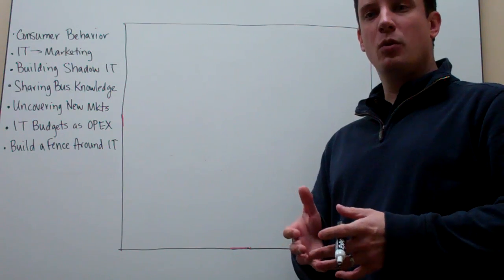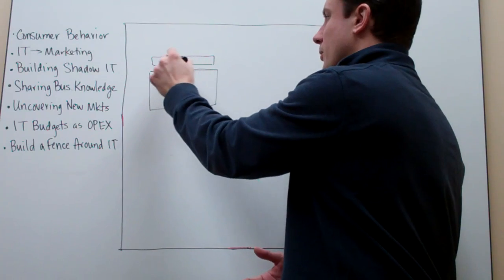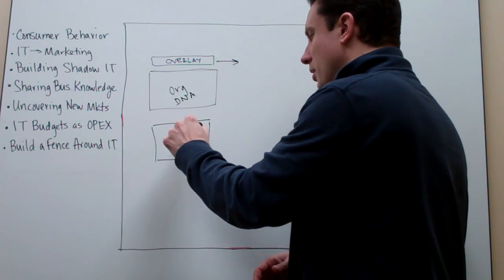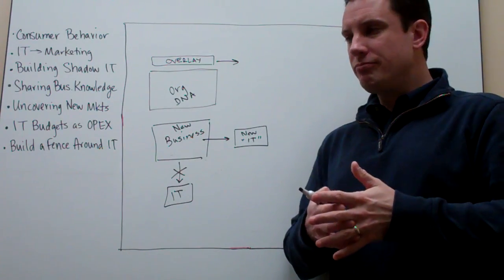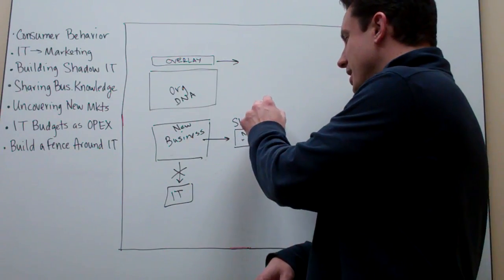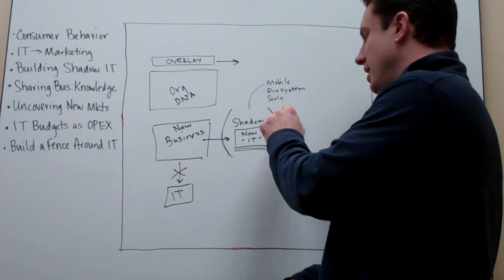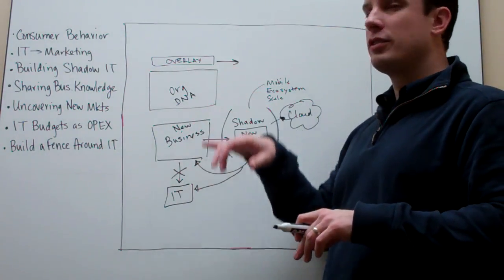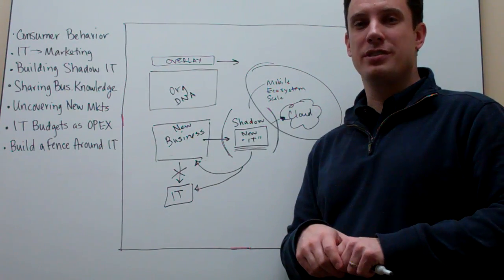The Cloudcast - Cloud Computing for Business Managers - Building an Overlay to IT (Shadow IT)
Brian Gracely discusses how Business Managers are looking to take greater control over their ability to leverage technology to drive new opportunities for their business. This video talks about the pros and cons of "Shadow IT" and how Business managers need to better understand this concept and practice.